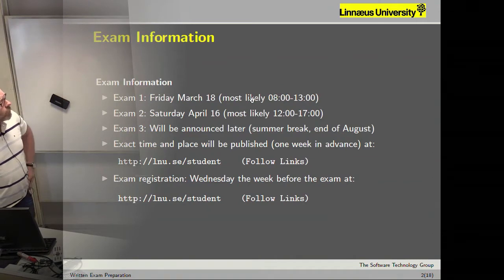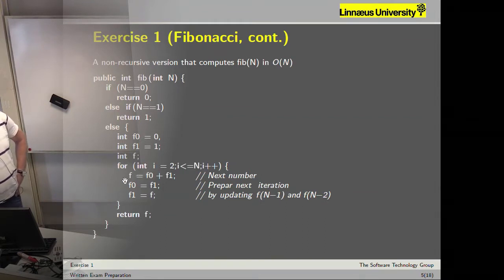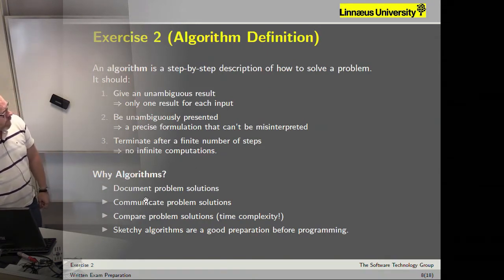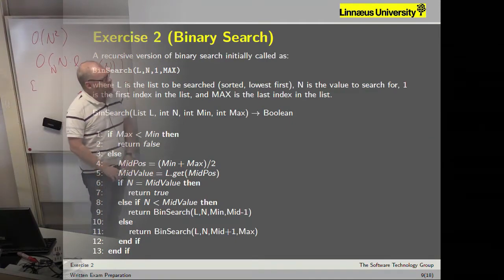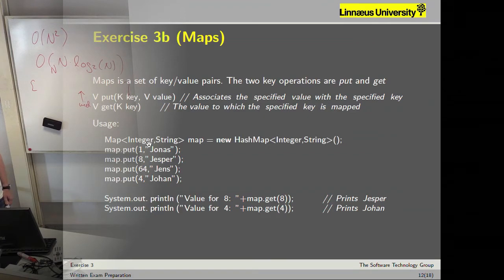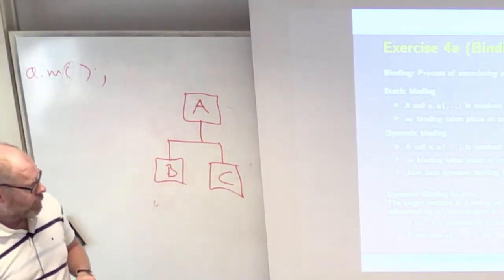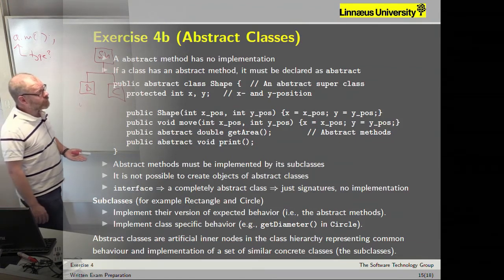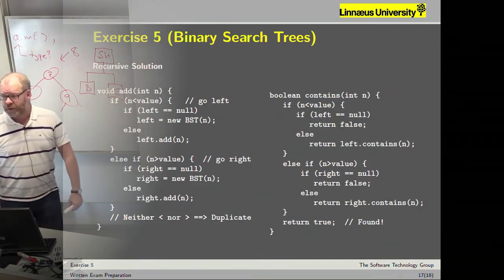1DV507 - Lecture 11 - Written Exam Preparation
Lecturer:  Jonas Lundberg, , Linnaeus University
Course: 1DV507 - Programming and Data Structures